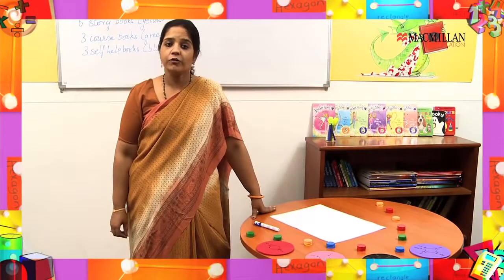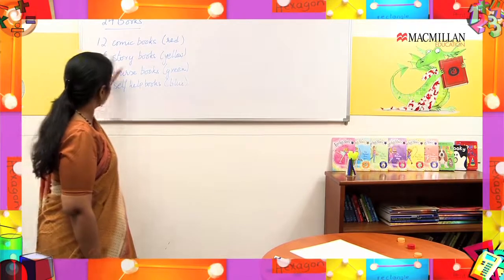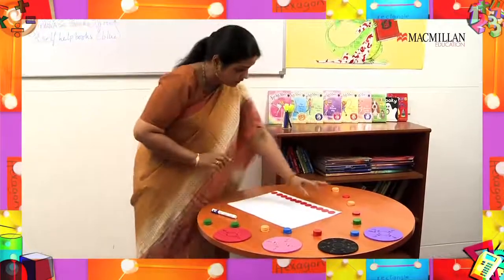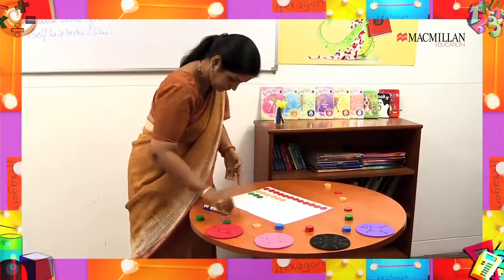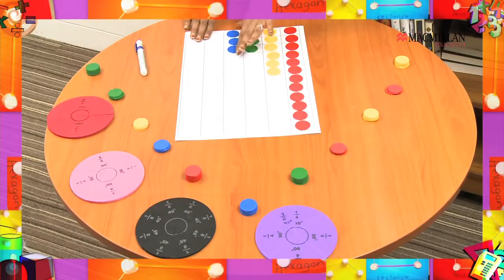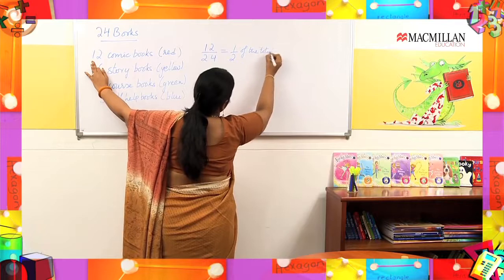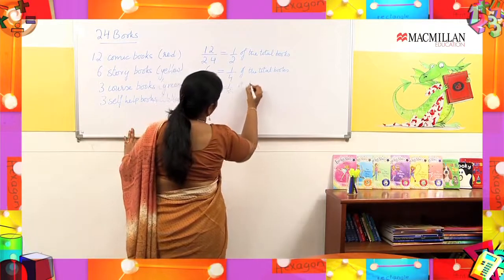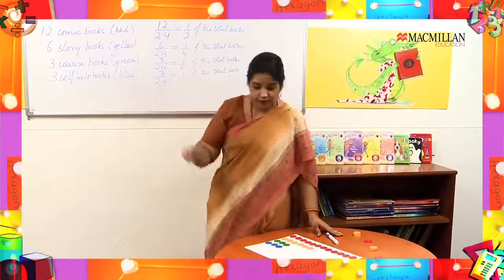Data Handling Activity for Class 4 | Macmillan Education India